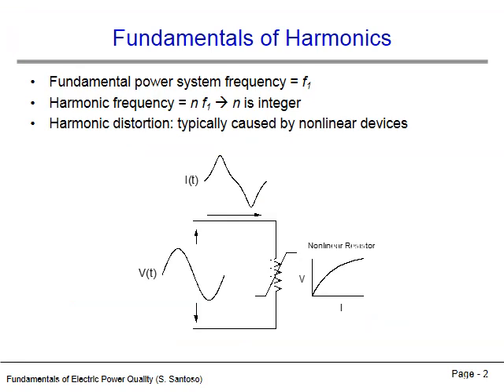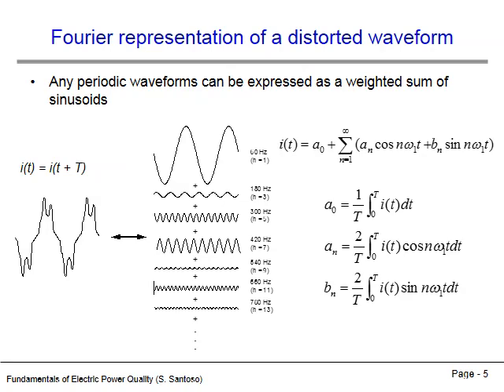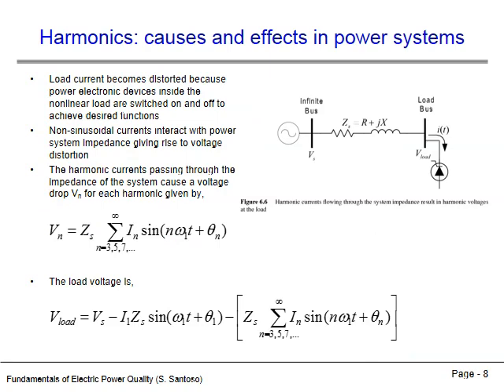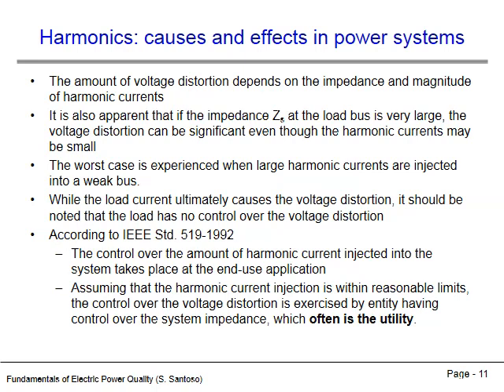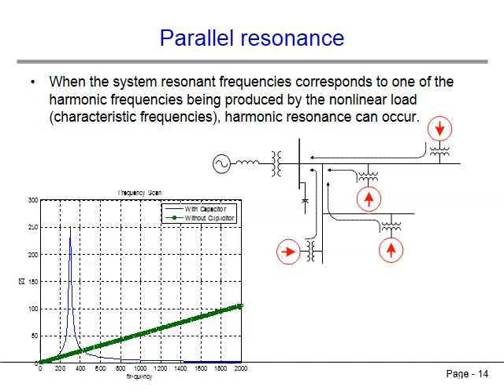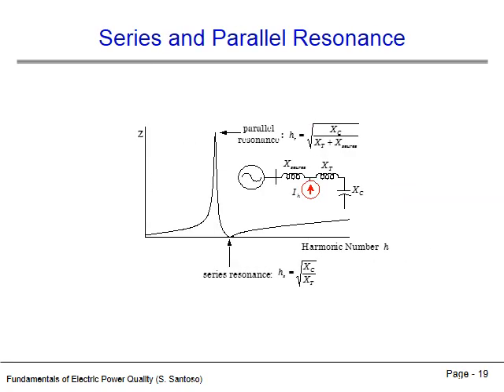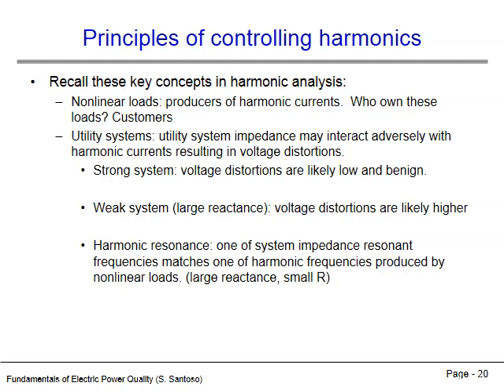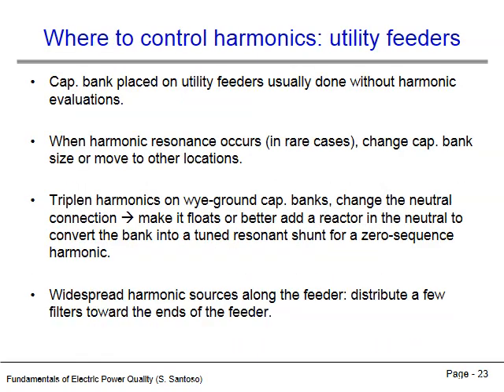Distribution System Engineering: Module 07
Module 7: Harmonics by Surya Santoso